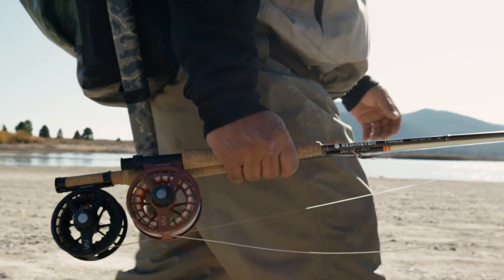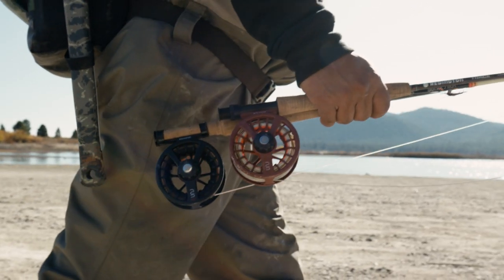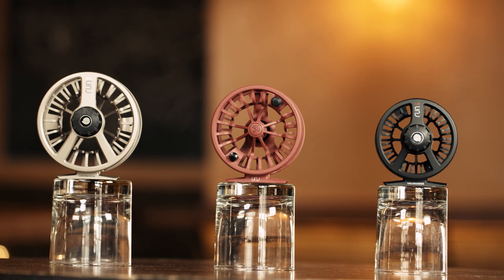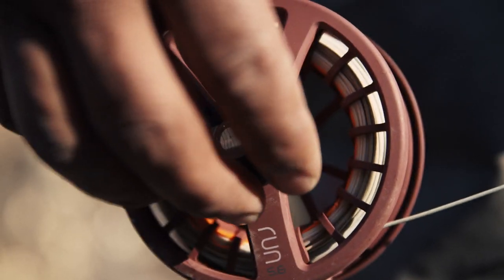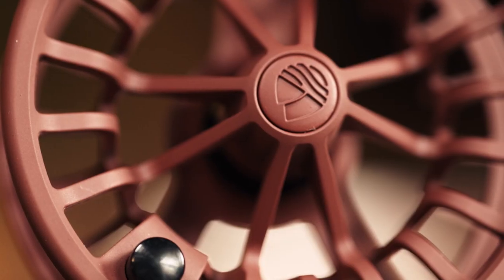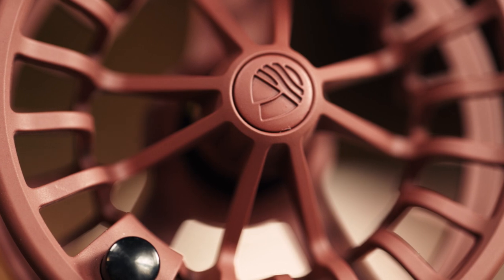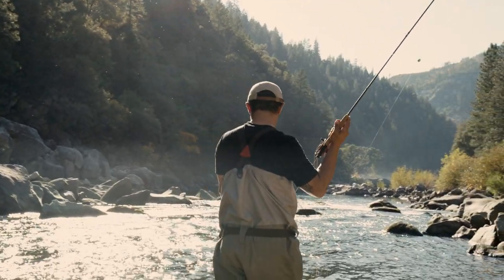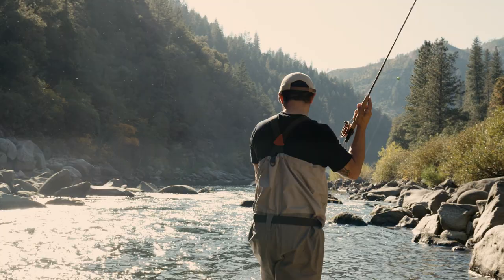REDINGTON | RUN Fly Reel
The RUN fly fishing reel features a carbon drag system that is housed in a uniquely ported large arbor design that is constructed from die-cast aluminum, creating a lightweight durable reel that won't break the bank.